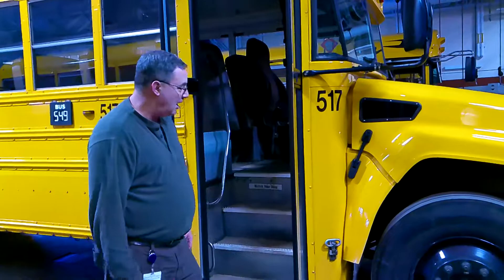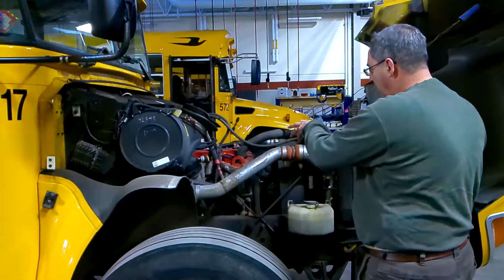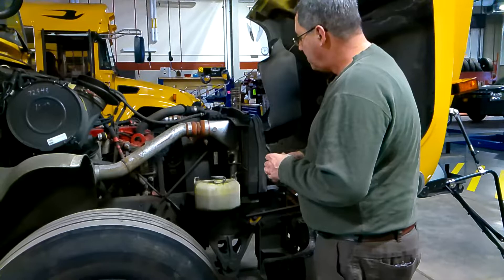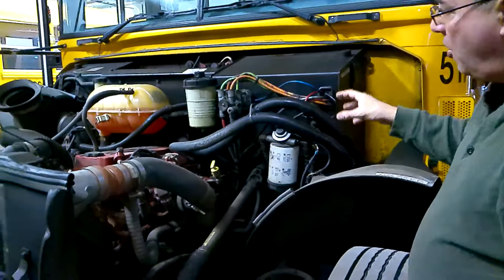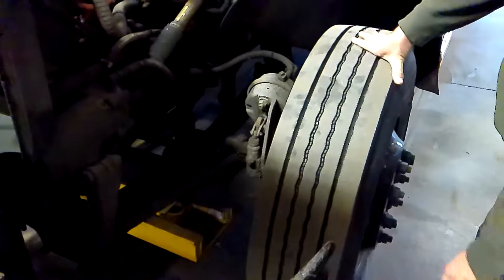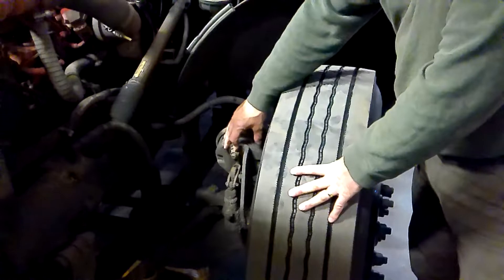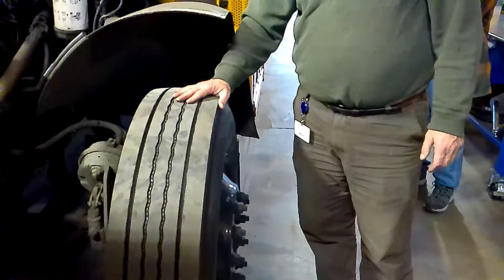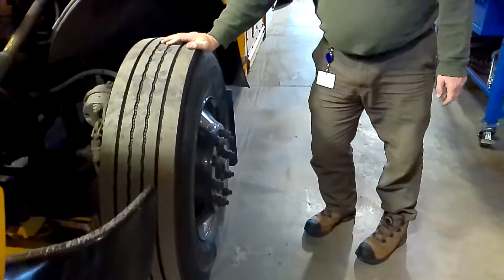Frpt CDL Class B School Bus - Under Hood Inspection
Fairport - Bluebird - Pre trip inspection - Under hood inspection, steering components, and drivers side axle
What you need to know to pass your NYS DMV Roadtest
Head trainers David Webb and Maurice Hebert